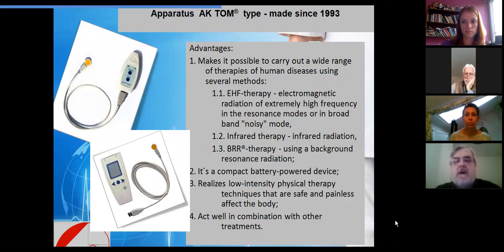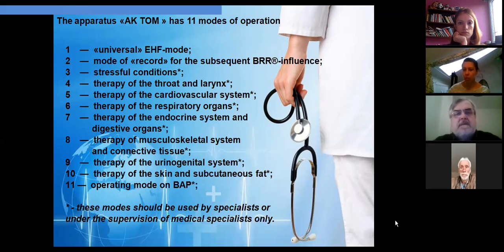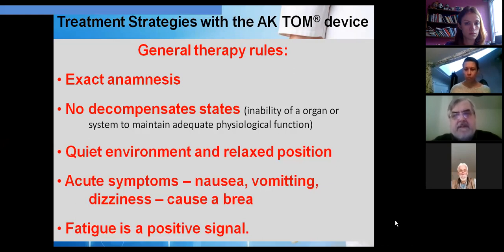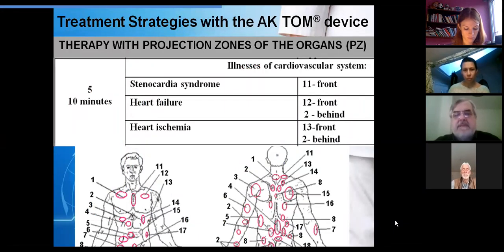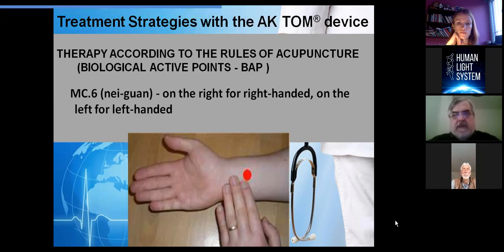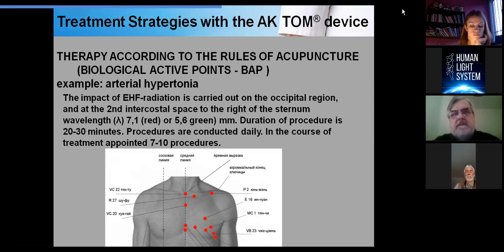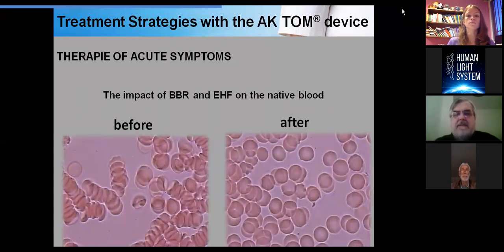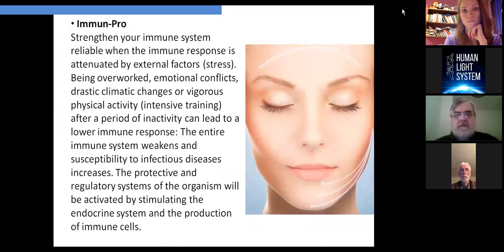Dr. Zenke, AK TOM, Basic strategies of EHF-therapy I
HLS Course 2.0
Lecture 24 by Dr. Zenke, AK TOM, Basic strategies of EHF-therapy  I
AK TOM technologies
Basic strategies of EHF-therapy  I
3 strategies: Cutaneous and subcutaneous application, resonance therapy, therapy on biological active points (BAP, acupuncture)